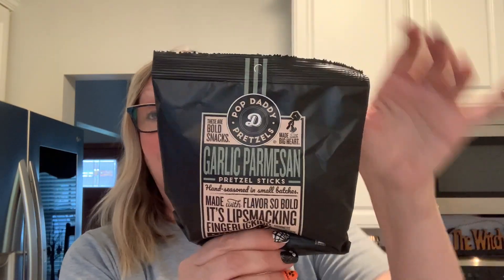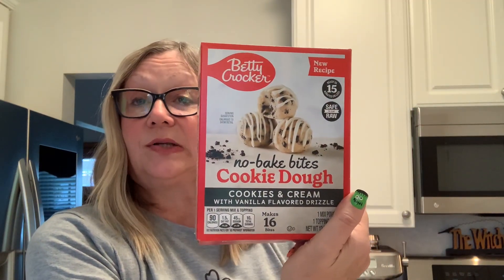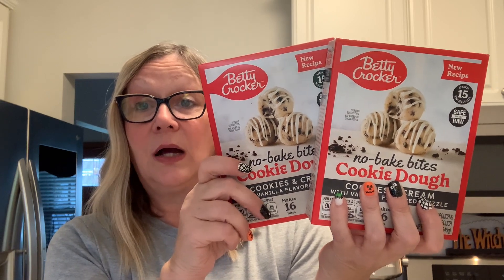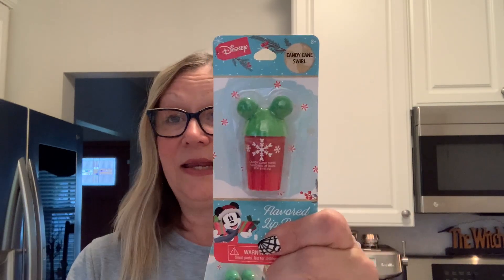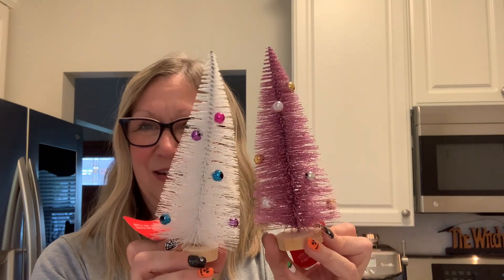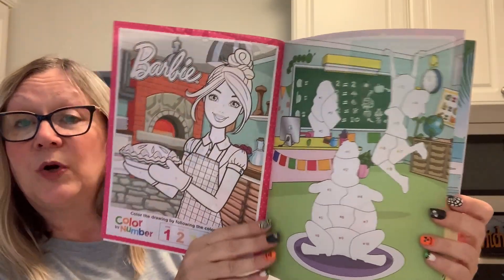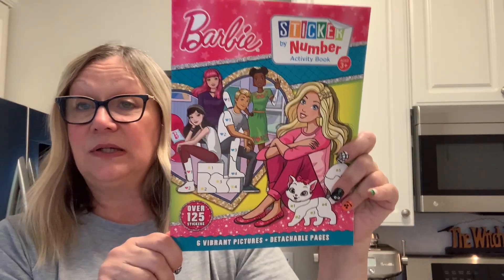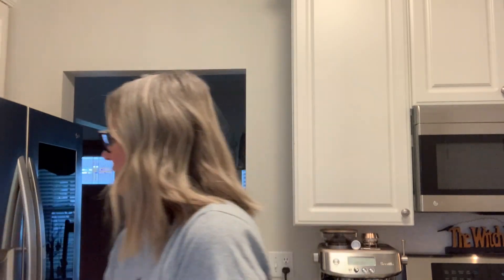Dollar Tree Haul dollartree dollartreefinds dollartreehaul October 20 2023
Hi everyone!  This haul includes Christmas, Halloween, crafty items, lip balms and more!  Come and see!  Thank you for stopping by!  I appreciate it.  Have a wonderful day!